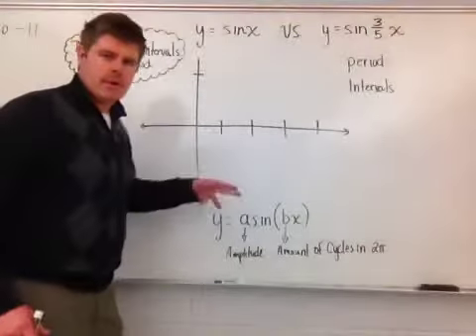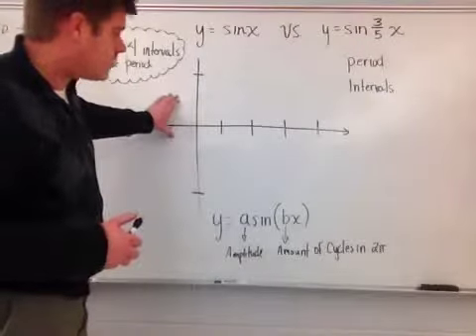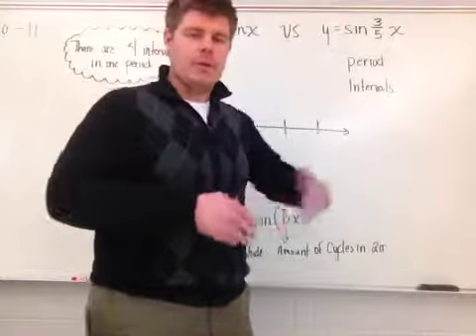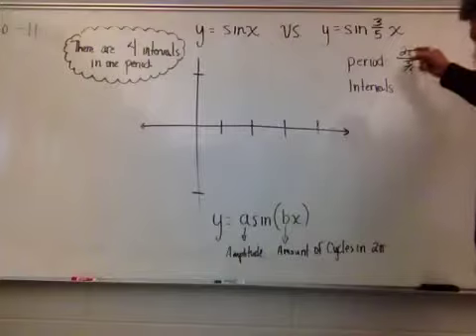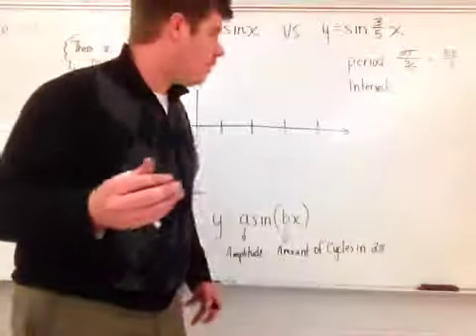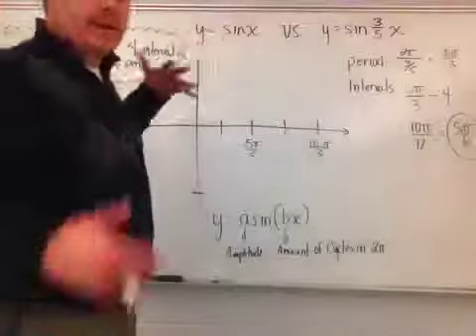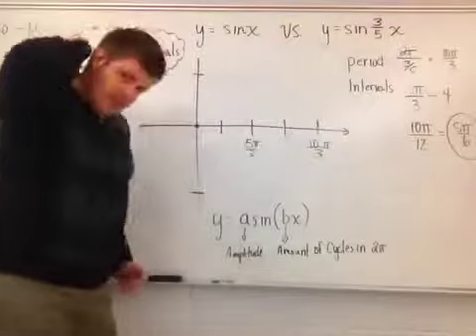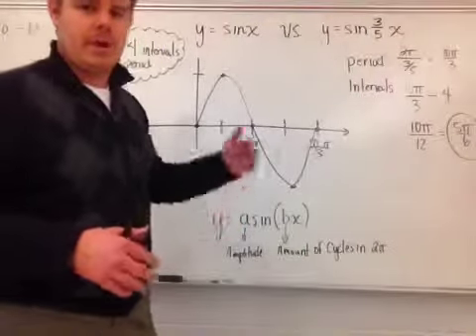Graphing sinx with a period change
Graphing the sine function with a period transformation